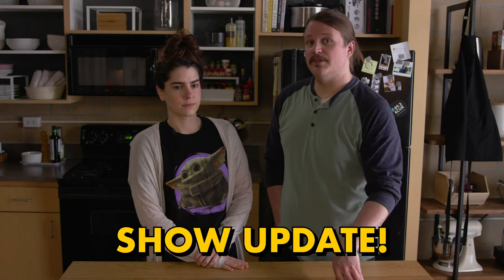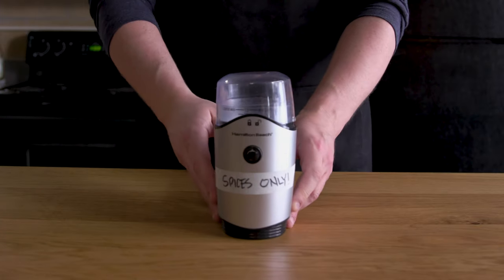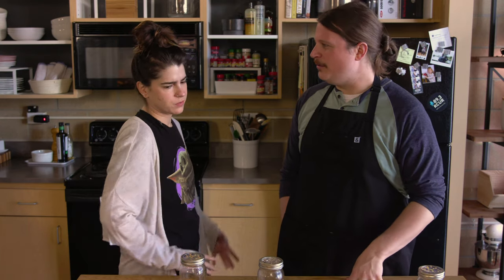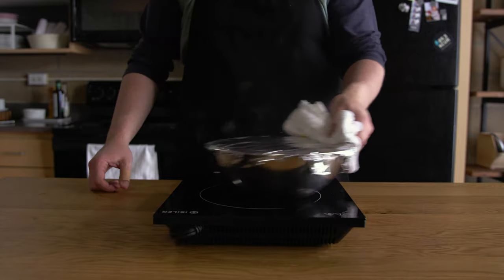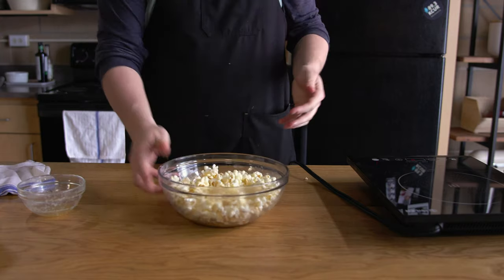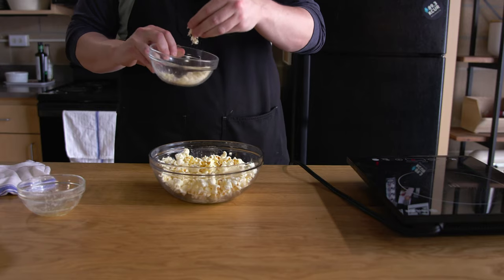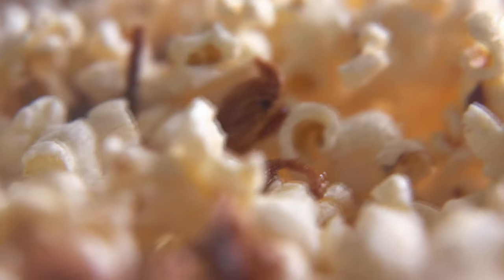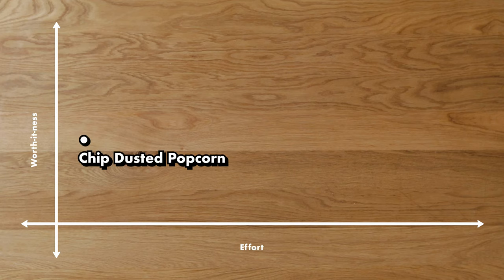Popcorn: Chile oil popcorn better than movie theater?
Making popcorn makes a ton of possibilities, well, possible. Including but not limited to, garlic parmesan, rosemary and thyme, movie theater, and chili oil. The last of which is my favorite.

Soundstripe is legit. I use it on almost all of my client work and all of this channel